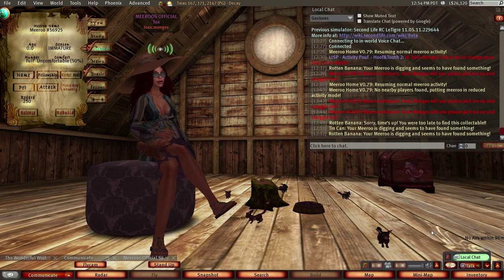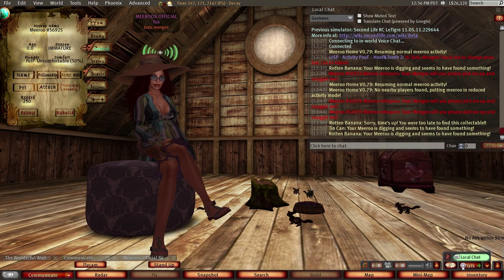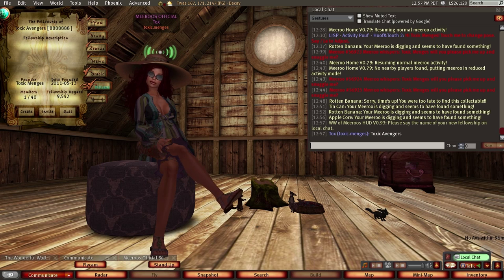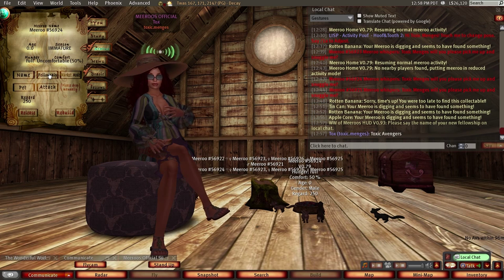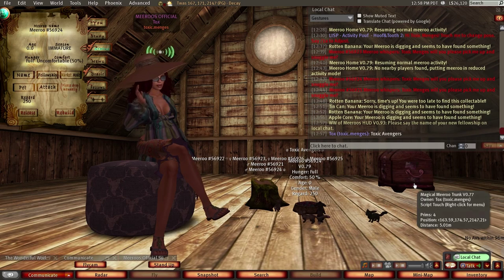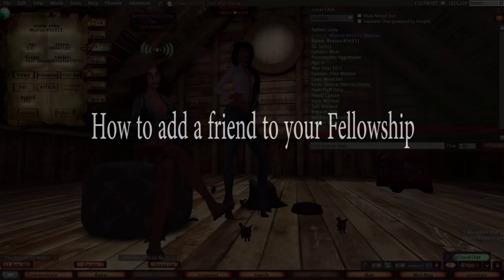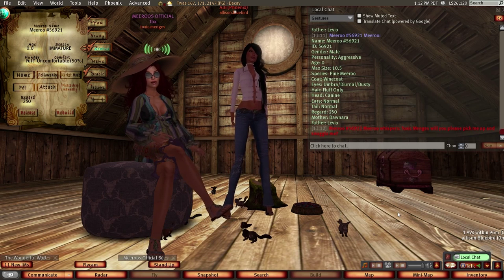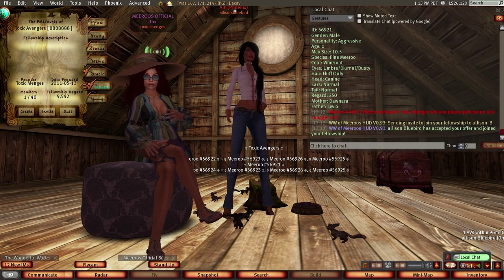Meeroo Fellowships Tutorial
Fellowships are an important part of Meeroos - learn all about them here!